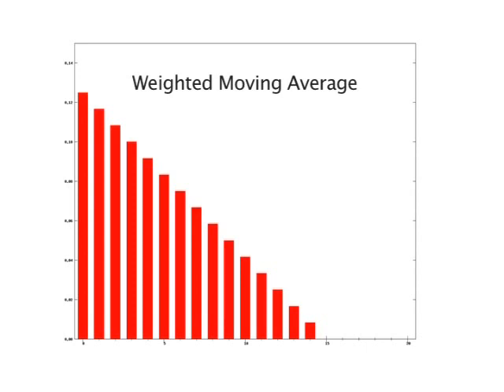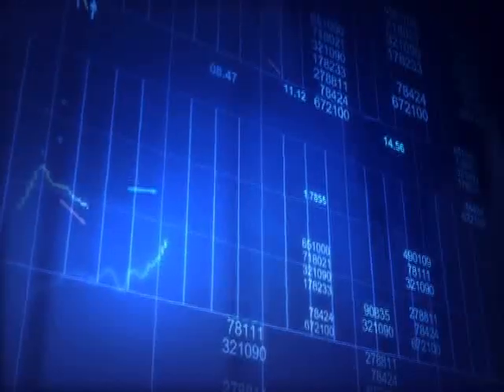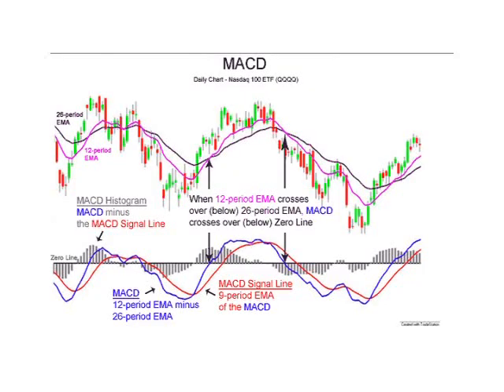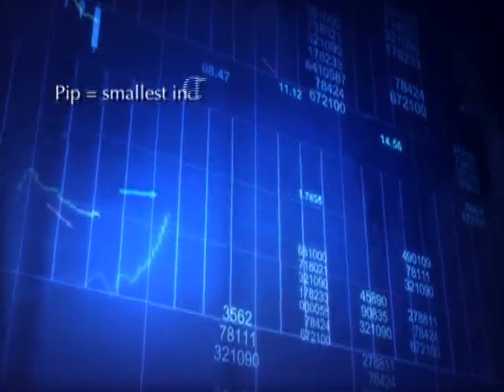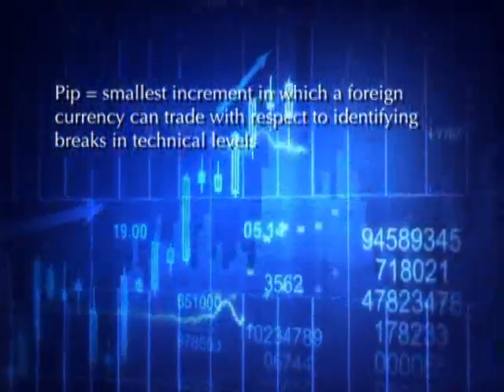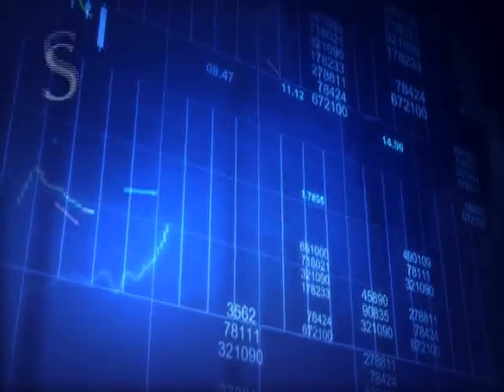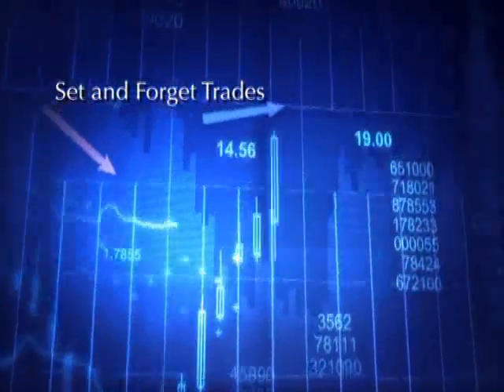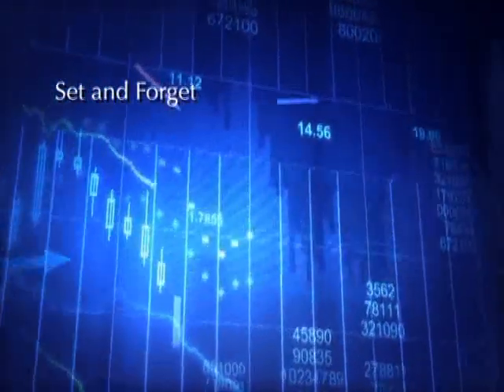Currency Riches 3